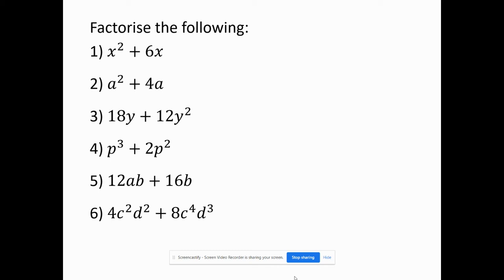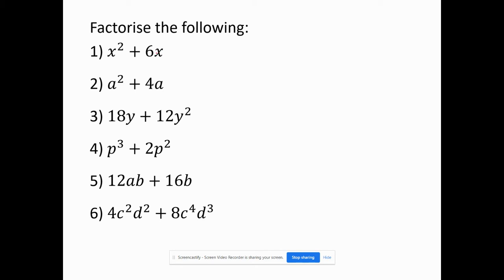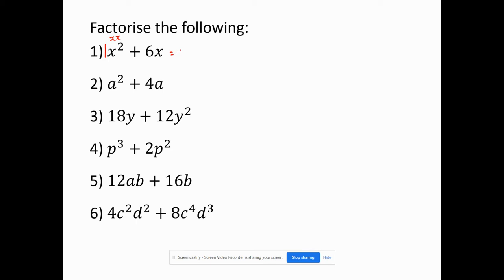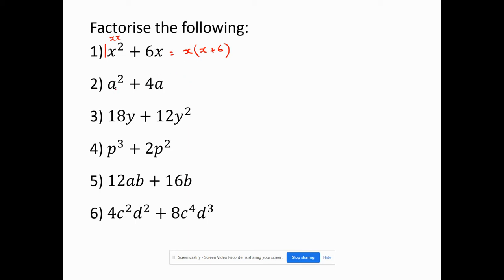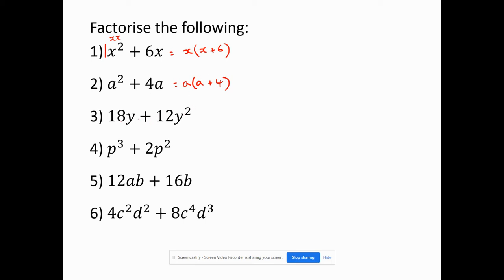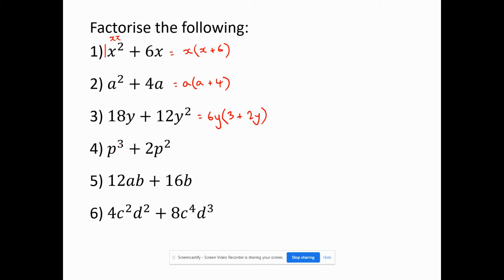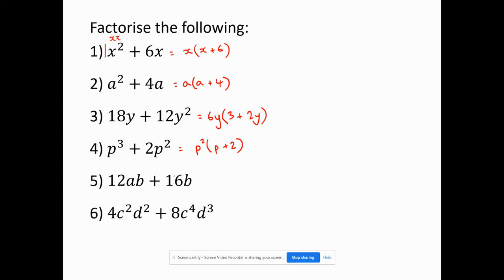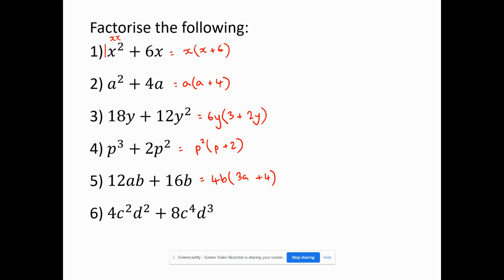Harder Single Bracket Factorising